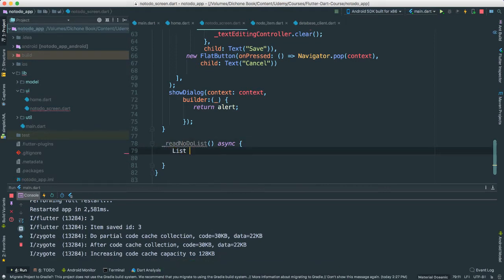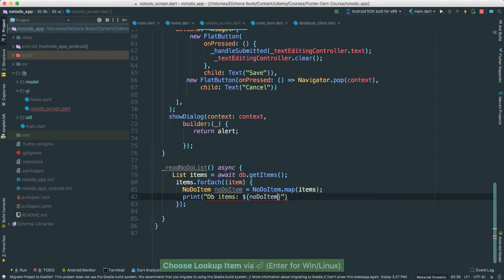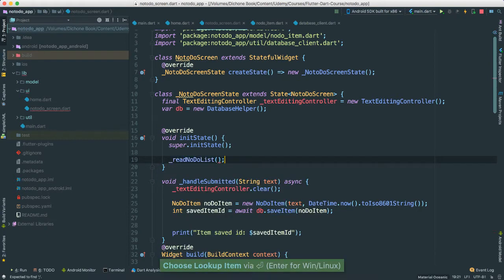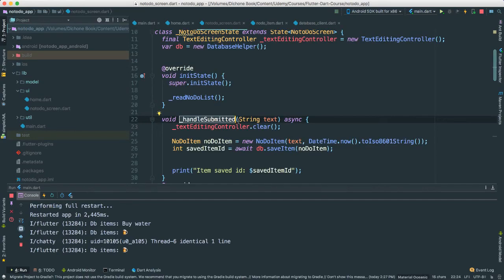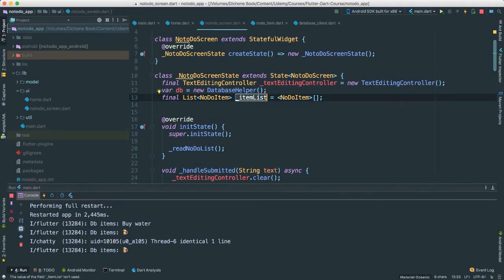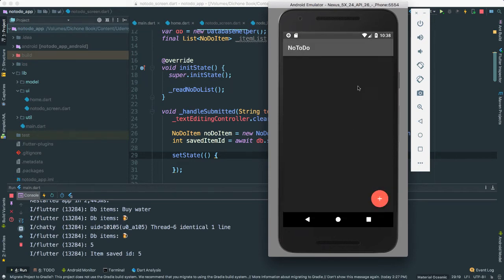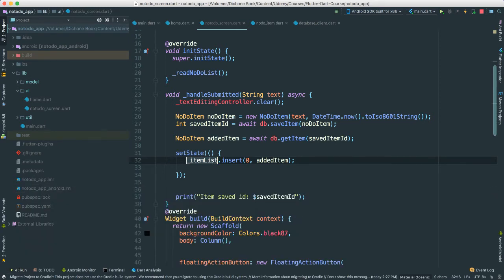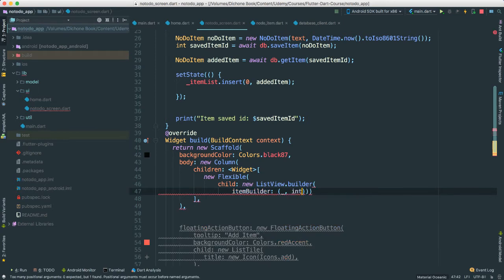Flutter, Dart Android and iOS - Build a No-Todo App - Part 6